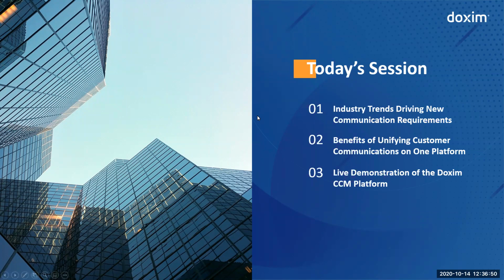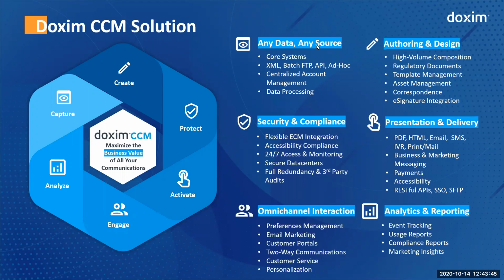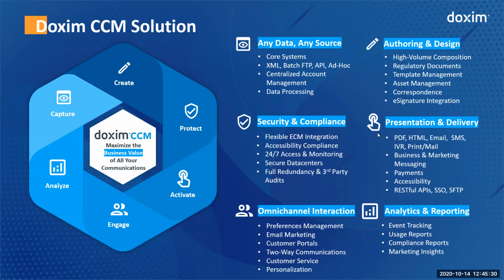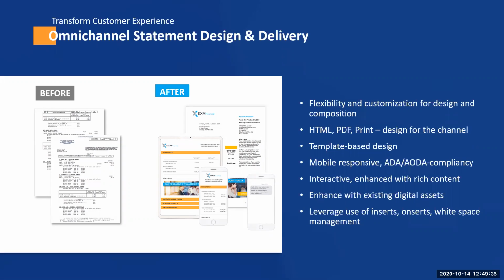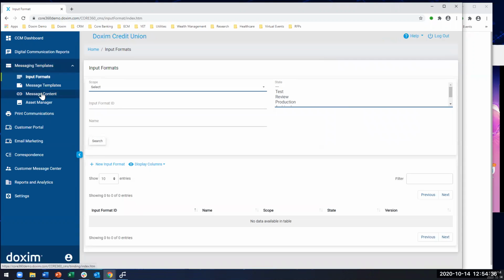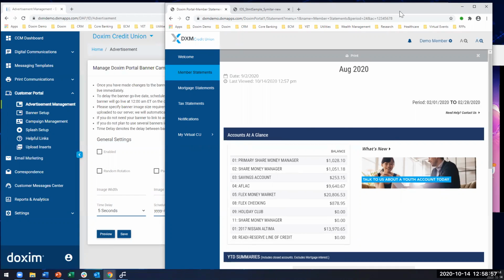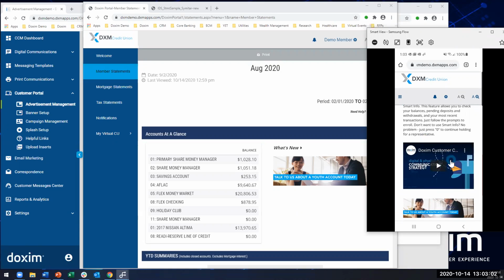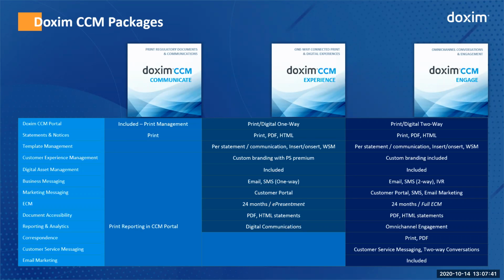Doxim CCM Demo - Virtual Lunch & Learn